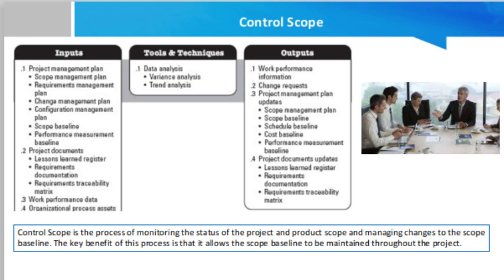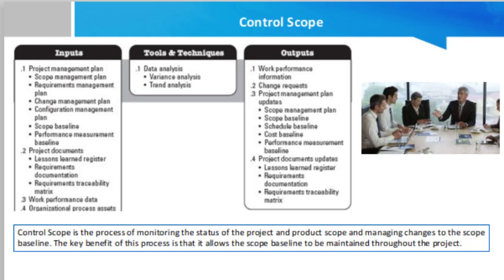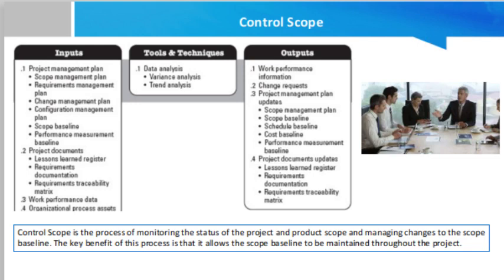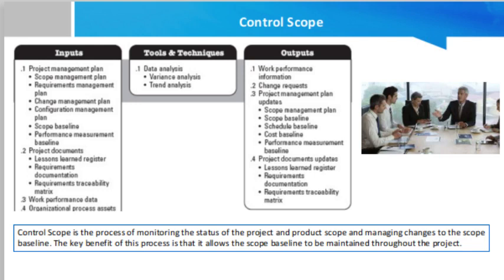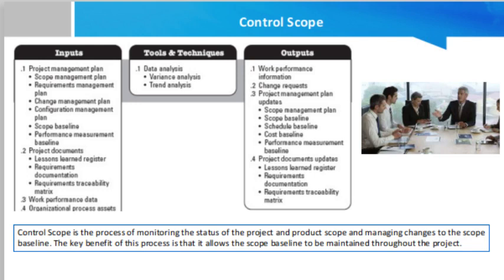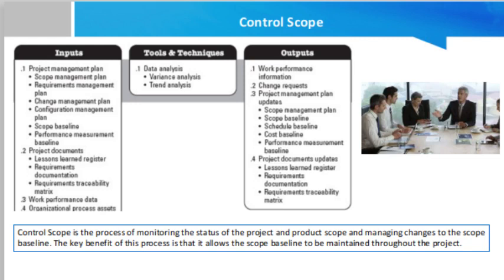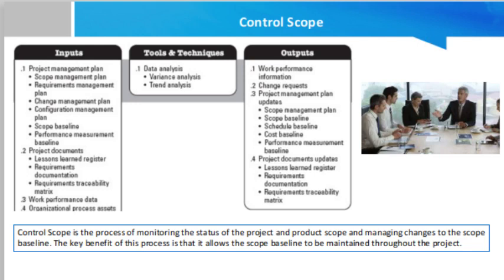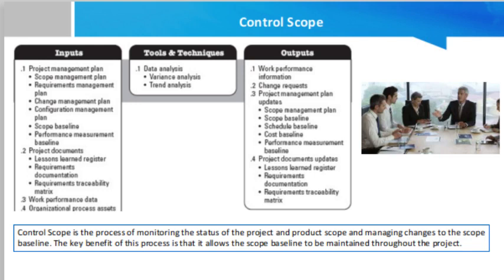Control Scope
Control Scope is the process of monitoring the status of the project and product scope and managing changes to the scope baseline. The key benefit of this process is that it allows the scope baseline to be maintained throughout the project.

Control scope is the process of monitoring the status of the project and product scope and managing changes to the scope baseline. The control scope is a process that allows the scope baseline to be maintained throughout the life-cycle of the project.